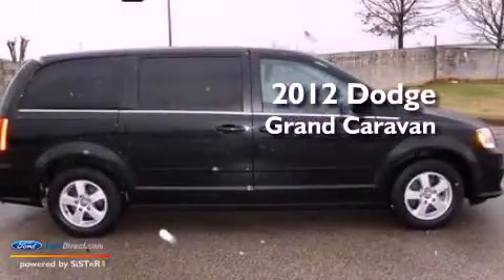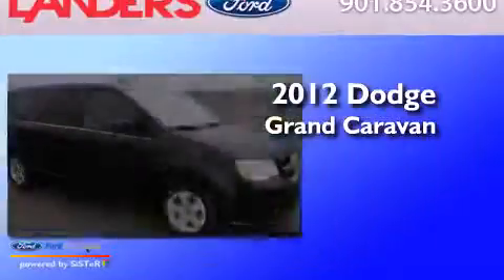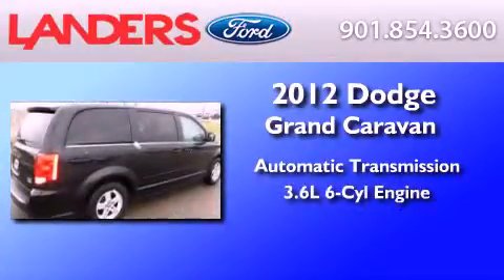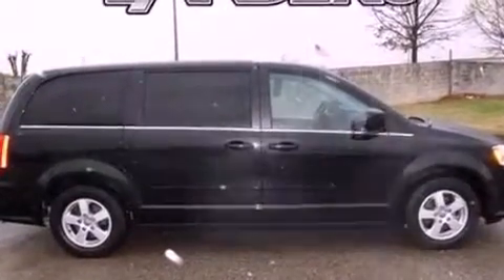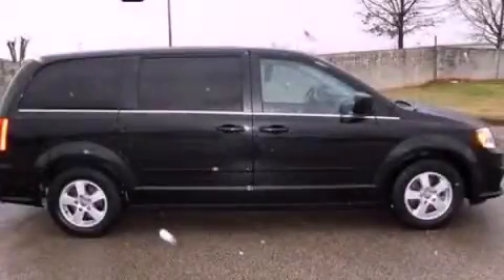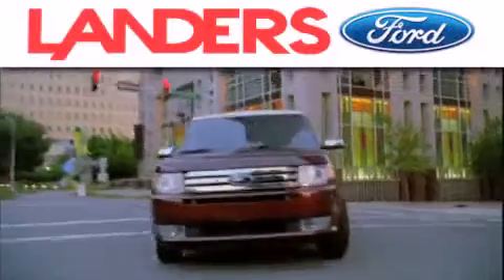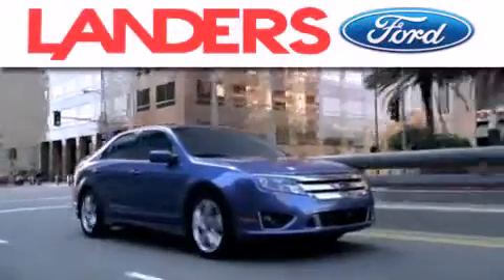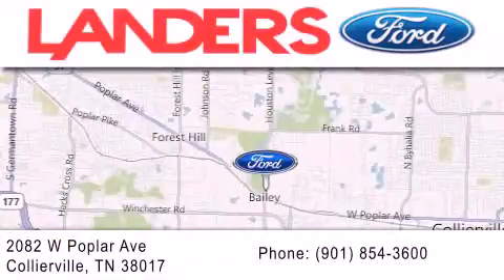2012 DODGE GRAND CARAVAN Collierville TN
Year : 2012
 Make : DODGE
 Model : GRAND CARAVAN
 Engine : 3.6L V6 24V MPFI DOHC FLEXIBLE FUEL
 Trans . : AUTOMATIC
 Exterior : BLACK
 Miles : 22,416

 Stock : P4796